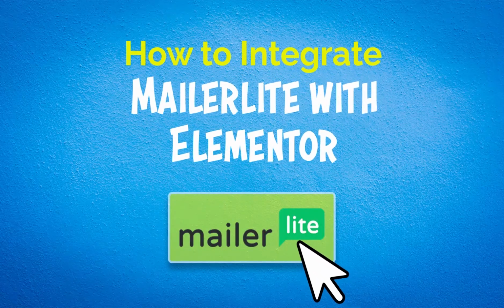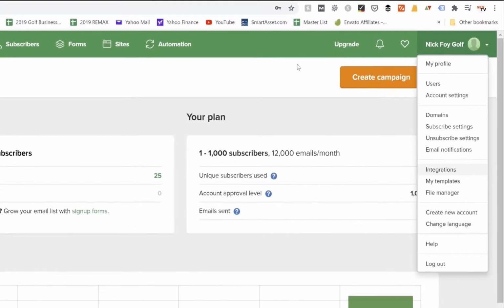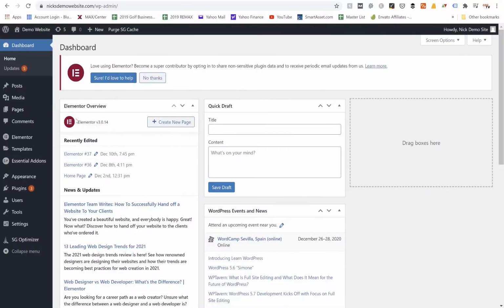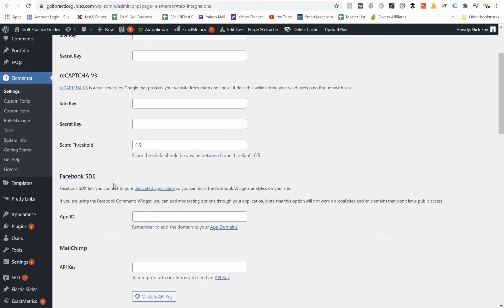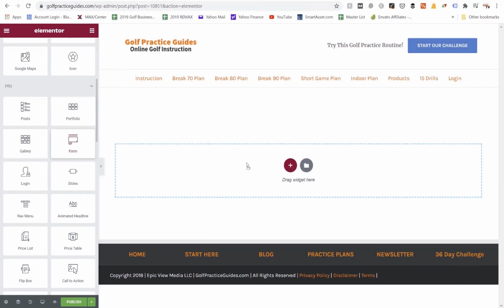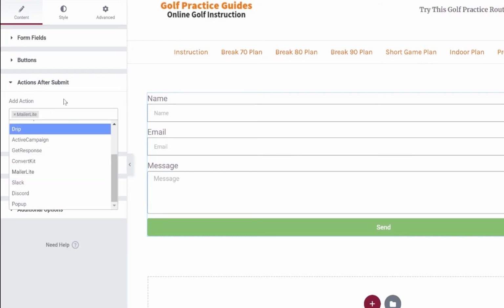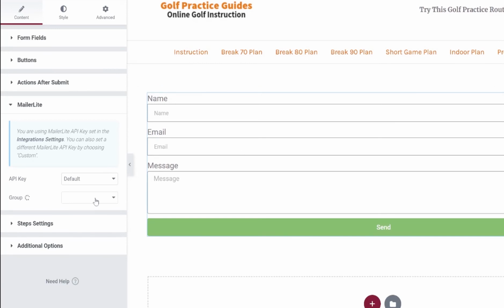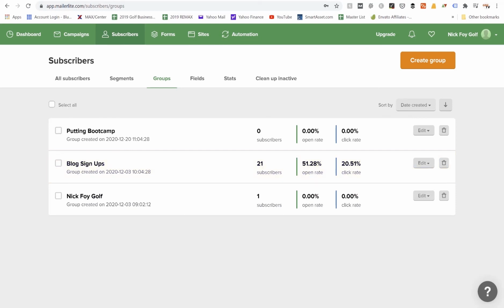How to Connect Elementor & MailerLite (WordPress Integration)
In this video I'll show you a quick method for integrating MailerLite into your WordPress Website and connecting Elementor Forms to Your MailerLite account so you can easily collect email subscribers from your WordPress website and have them automatically imported into your MailerLite account for sending broadcast emails and newsletters.

What's Popular on My Channel?

2. Blogging Platform: WordPress (free with Siteground hosting)

3. Sign up for a free 7 day start your blog course

I'm Nick Foy and I run a niche blog in the golf space that has earned me thousands in passive income in addition to owning rental properties and fixing up real estate for profit. I enjoy teaching you my strategies and systems on this YouTube Channel.